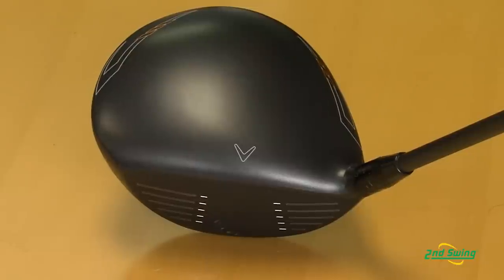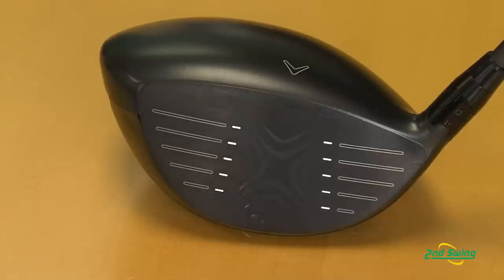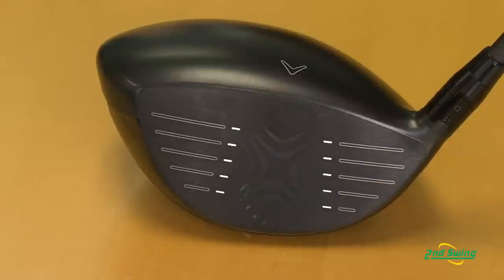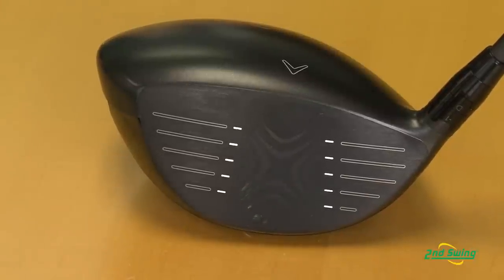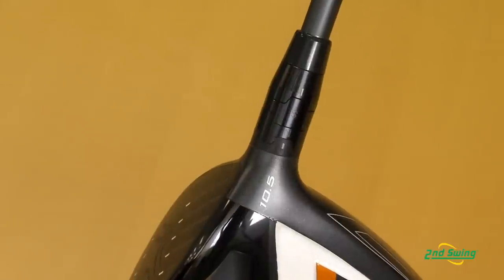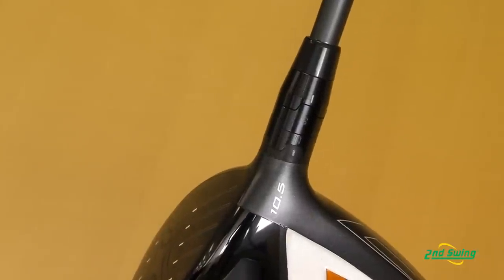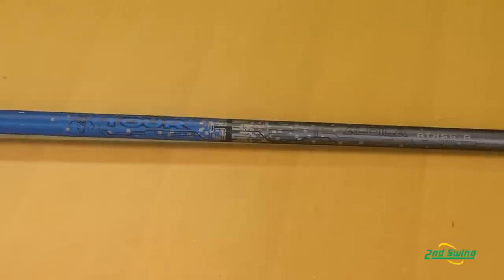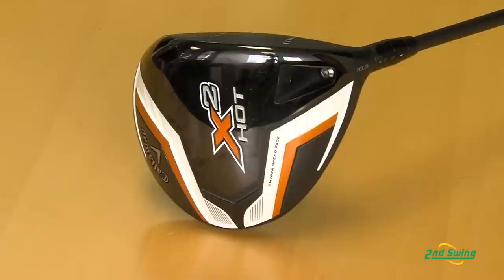Callaway X2 Hot Driver Review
2nd Swing Golf club specialist Jason Henning reviews the Callaway X2 Hot Driver with Callaway Golf representative Ryan Archer.